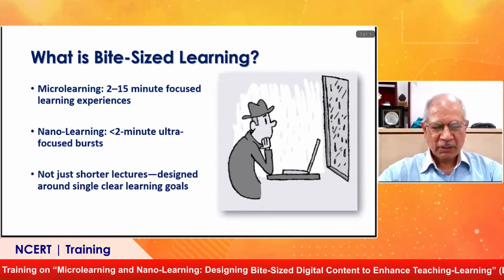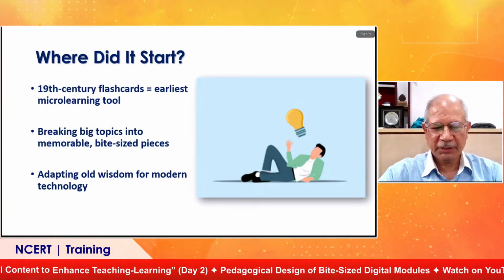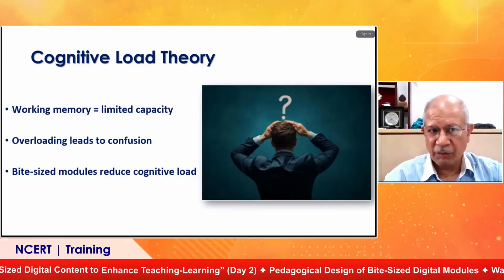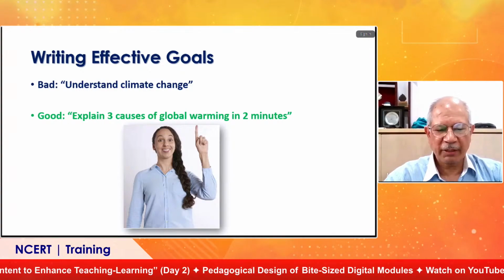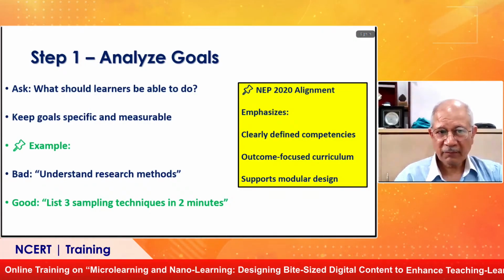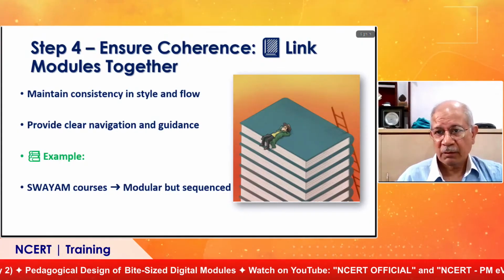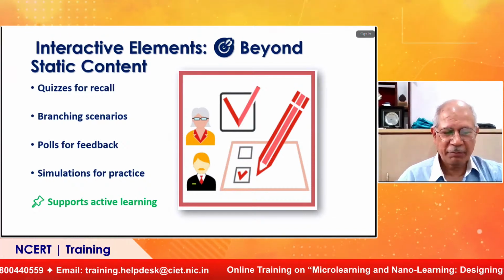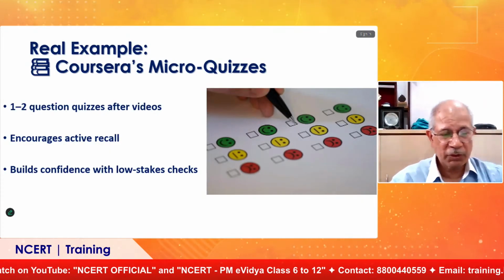Day 2: Pedagogical Design of Bite-Sized Digital Modules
Day 2: Pedagogical Design of Bite-Sized Digital Modules | Online Training on “Microlearning and Nano-Learning: Designing Bite-Sized Digital Content to Enhance Teaching-Learning”

Dr. R.C. Sharma
Former Director CEMCA, New Delhi

Join us for the online training on “Microlearning and Nano-Learning: Designing Bite-Sized Digital Content to Enhance Teaching-Learning,” organized by the Central Institute of Educational Technology (CIET), NCERT, New Delhi from  14 - 18 July 2025.

    PM eVidya DTH TV Channels (#6–12)

    JioTV Mobile App

    Course and Certification (via DIKSHA):
    The course link will be available by 7:00 PM on 18 July 2025 and will remain active till 15 March 2026.
    To receive your certificate, watch the video content and pass the final assessment (minimum 70% score).

For regular updates on ET and ICT initiatives, training programmes, and related resources, join the Telegram channel – CIET-ETx